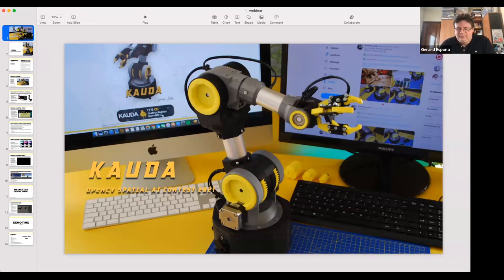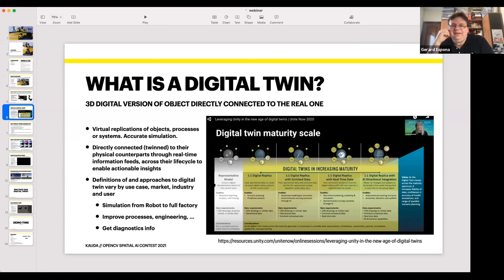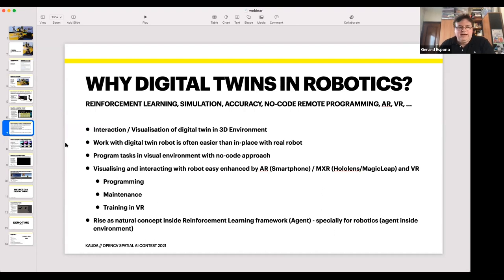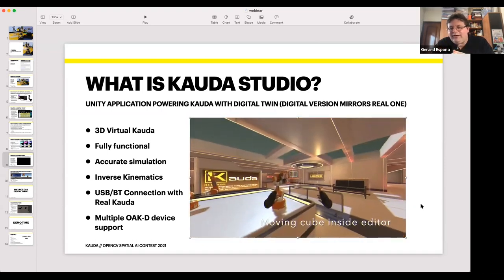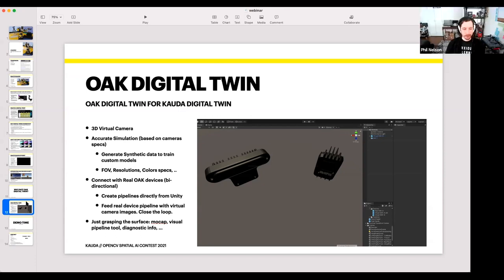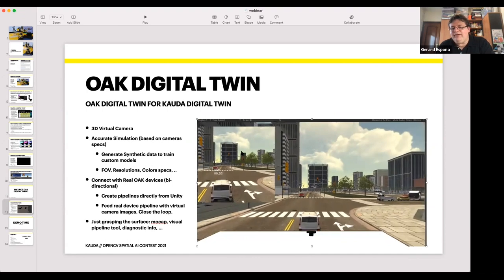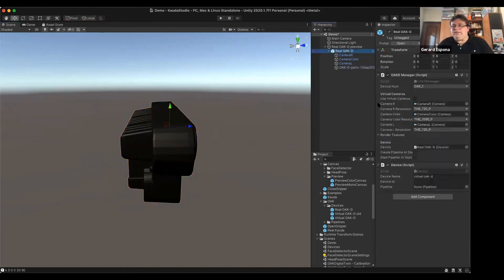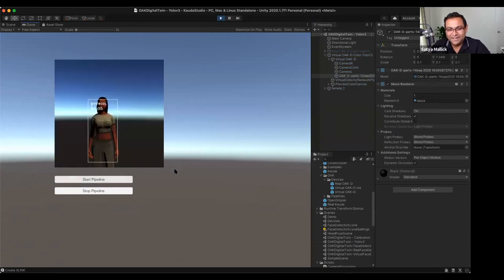Creating Digital Twins with Unity feat. Team Kauda of OAK2021 - Weekly Ep. 8 - 5/13/21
Gerard Espona joins Satya Mallick and Phil Nelson to discuss their experience participating in OpenCV AI Competition 2021 so far, and shows off some awesome Unity demos from their project: the open source Kauda robotic arm.

In-video timeline links:

0:00 Intro
1:37 Gerard's Presentation
37:50 Live Demo!
54:42 Trivia and prize
55:48 Question and Answer session
1:01:54 Outro